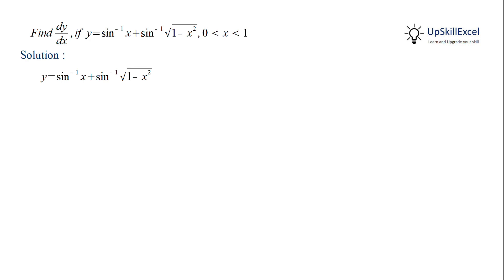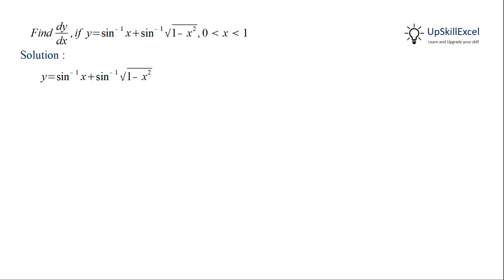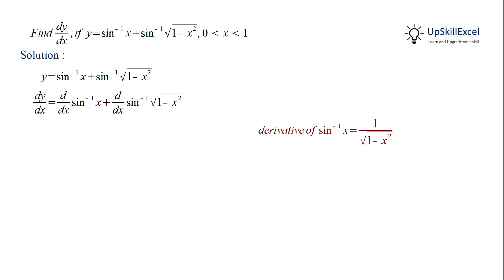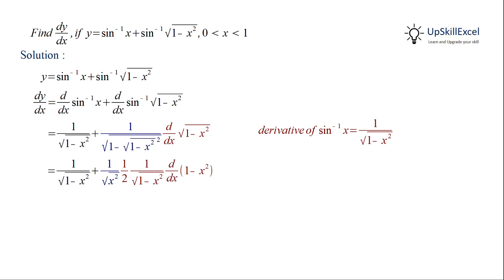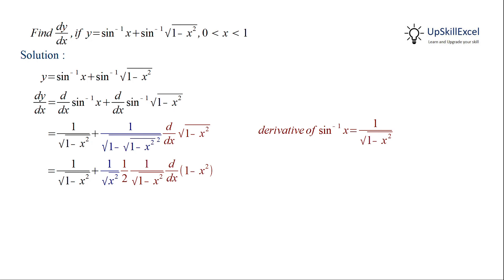Differentiate y = sin^-1 x + sin^-1 √(1- x ^2)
CM12.5.M.13 CBSE class 12 Maths Chapter 5 Continuity and differentiability Miscellaneous Exercise Question 13 solution

00:00 Differentiate y = sin^-1 x  + sin^-1 √(1- x ^2) { sin inverse x + sin inverse sqrt (1 - x square)} { arcsin x + arcsin ( sqrt 1 - x square)}